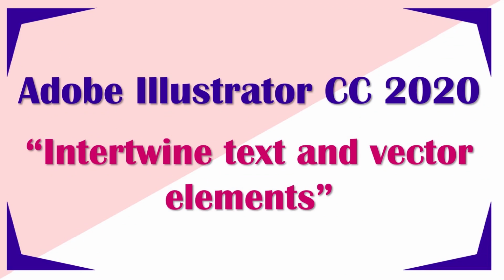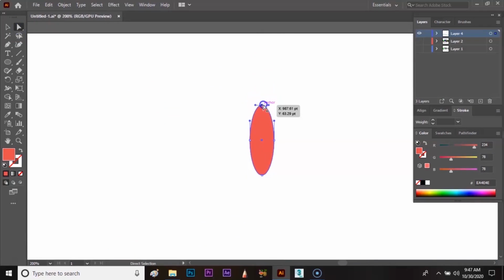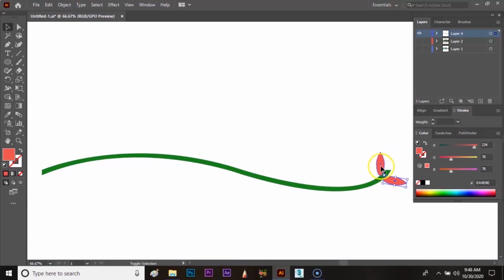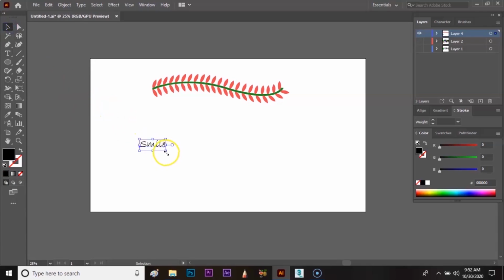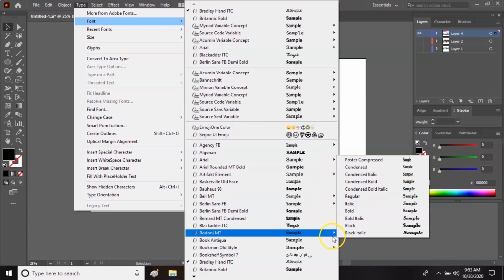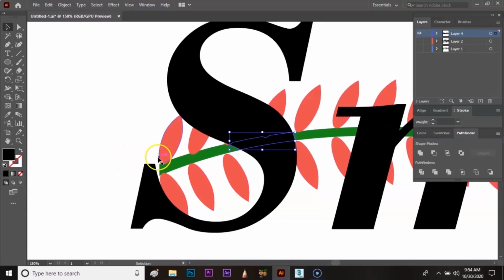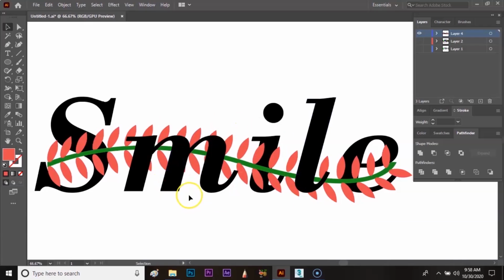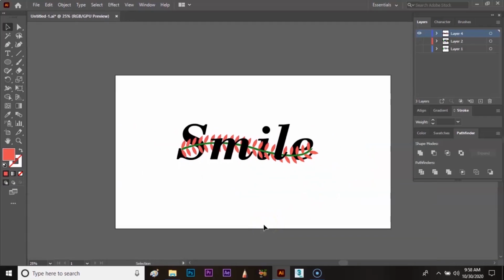Adobe Illustrator CC Tutorial | How to intertwine text and vector elements in Adobe Illustrator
Adobe Illustrator CC Tutorial | How to intertwine text and vector elements in Adobe Illustrator | Graphic Design Tutorial

Hey welcome to PR learning lab. My name is Simran Naudiyal and today in this tutorial I will show you how to intertwine text and vector element in adobe illustrator. So, let’s start. So, to intertwine text and vector element first I am going to create a vector element. I am going to create a leaf vine. So, let’s get started. I am going to create the stem using pen tool. Like this. Now select the ellipse tool and create a small ellipse like this. Select the ellipse and then select the direct selection tool. Click on the anchor point and drag these handles to the center. Place it here. Now I am going to copy it horizontally. Just right click go to transform and reflect and click copy. I am going to place it here and adjust it. Like this. Now select both by holding the shift key and I am going to take a copy of it holding by the alt key and drag and adjust it. I am going to repeat the same steps. So, our vector element is ready now. Now I am going to group this. Select all and go to object and group. Now write the text. I am going to scale this proportionally by holding shift key. I am going to change its font. Select the text and go to type, here font and from here change the font. Now place the text on the leaf vine. Leaf vine should be at the back. If it is not , just select it and right click. Go to arrange and click on send to back. The next thing we need to do is start intertwining So, that everything looks like it's mixing together. If I go to outline mode by hitting ctrl y, you can see this is the text right now So, we have to convert the shape to text. Hit ctrl y again to come back. So, next thing we are going to do is convert this text into being a shape. So, we need to create outlines for this. Select the text and go to type and here select create outlines or you can hit shift ctrl o and this will make a shape. You can see we have got the individual letters. Now select everything and now I am going to divide this by the pathfinder and now I am going to ungroup everything. Go to object and ungroup. So, now you can see whatever that overlap here, we have the pieces now. So, this allows to make that overlapping look all the way through our word. So, I am going to start out by overlapping this one. You can see we have got this one here right here and if I hit I on my keyboard,  I can eyedropper the green  So, it looks like the entire thing is heading in front of it. So, this is at the behind and I want this is come in front So, I will eyedropper this one. So, it is very easy to do. So, I am just gonna go through the rest of the words. Here you go. So, you can see we have got this line going all the way through the words. So, this is how you can intertwine text and the vector element.